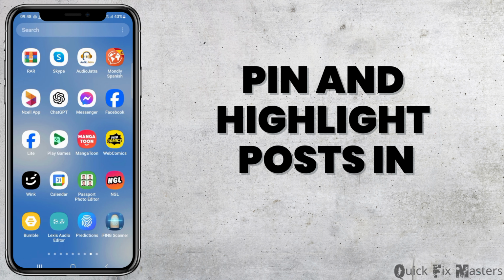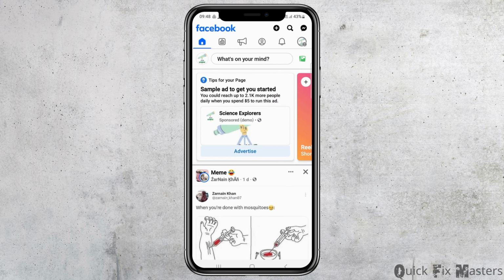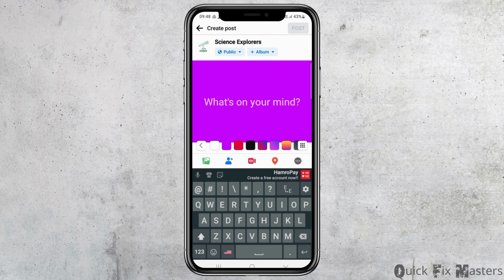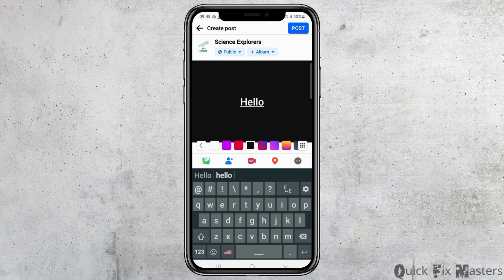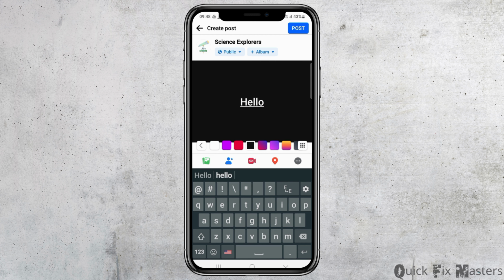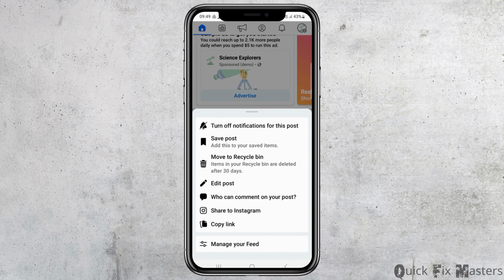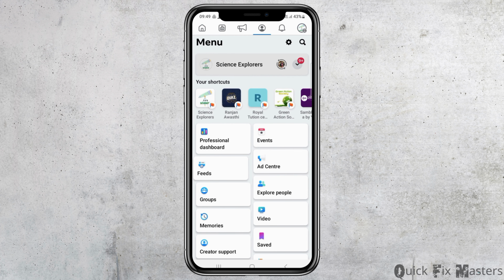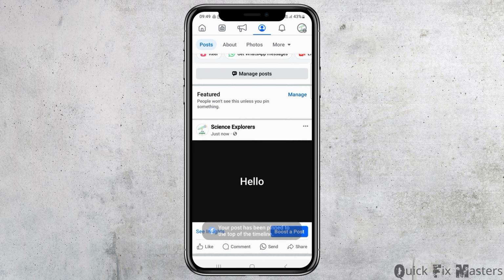How to Pin and Highlight Posts on Facebook Page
📌 Welcome to QuickFix Masters! In today's tutorial, "How to Pin and Highlight Posts on Your Facebook Page (Easy Step-by-Step Guide)," we'll unravel the process of strategically pinning and highlighting posts to maximize visibility and engagement on your Facebook Page.

Key points we'll cover:
- Pinning Posts for Prominence: Learn how to pin important posts to the top of your Facebook Page, ensuring they remain visible to your audience and garner maximum attention.
- Highlighting Posts for Emphasis: Discover the art of highlighting posts to accentuate their significance, making them stand out amidst your page's content stream.

🔗 Have questions or need further guidance on optimizing your Facebook Page's content strategy?

📱 Timestamps:

0:00 - Introduction to Pinning and Highlighting Posts on Facebook Page
0:05 - Step-by-Step Guide to Pinning and Highlighting Posts for Enhanced Visibility